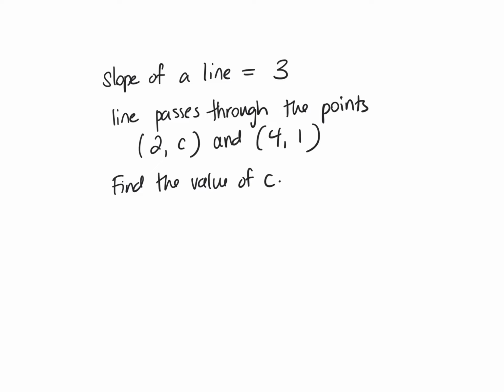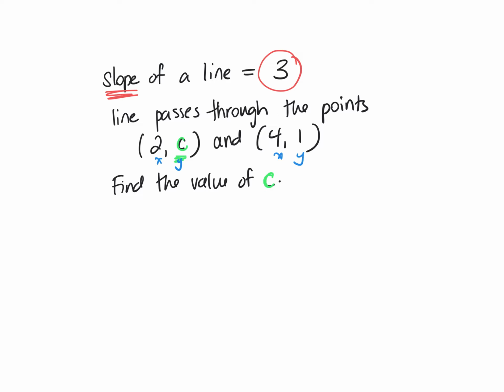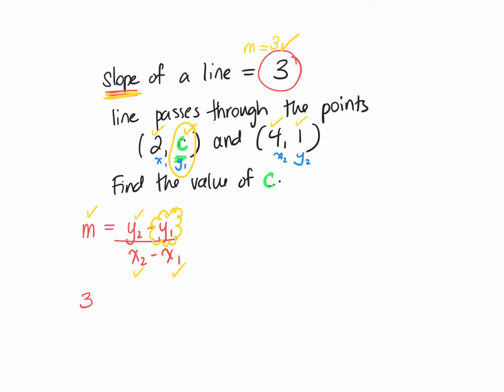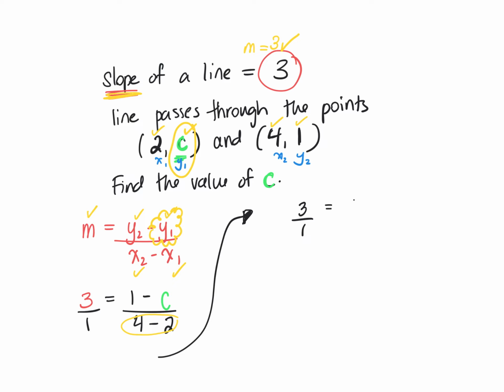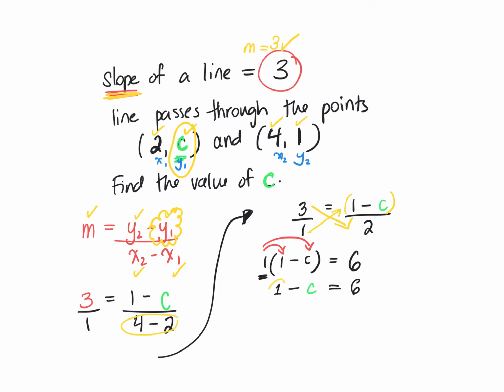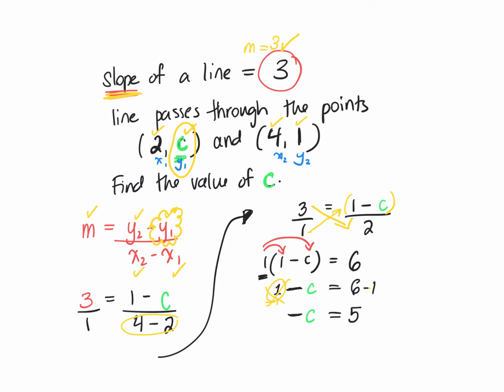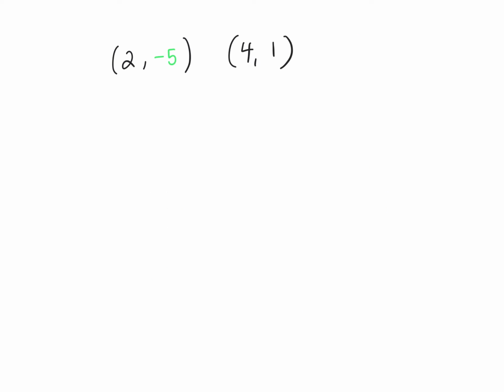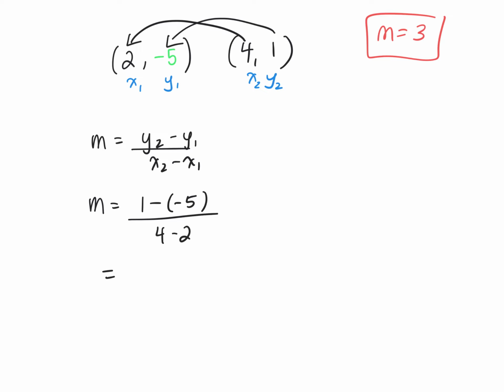How to find a coordinate of a point using slope formula gr 9 academic